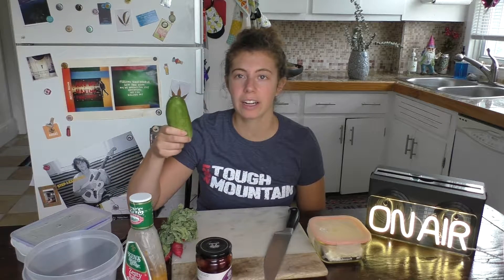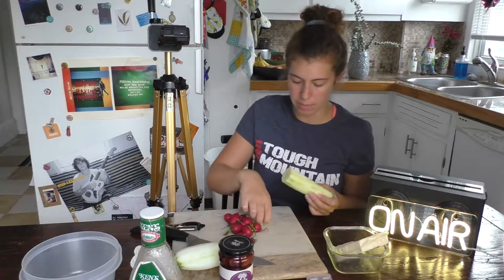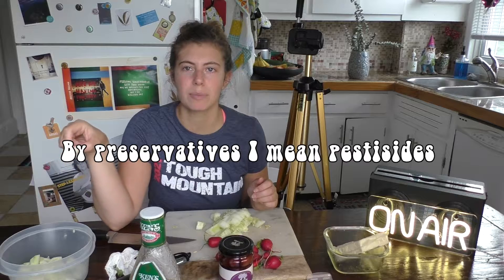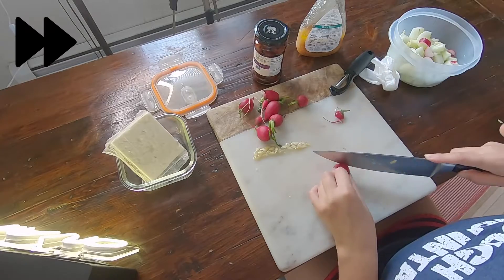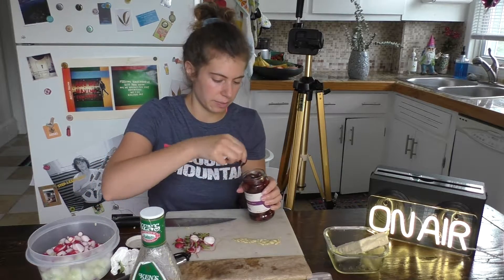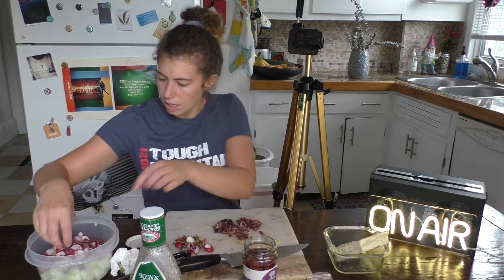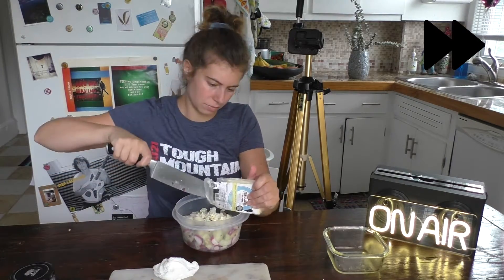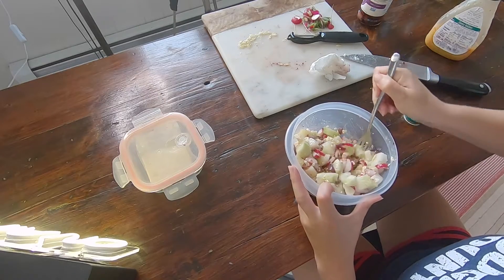How To Make Cucumber Salad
If you like cucumbers, try out this simple and delicious side dish! You only need cucumbers, radishes, kalamata olives, feta and Italian dressing!